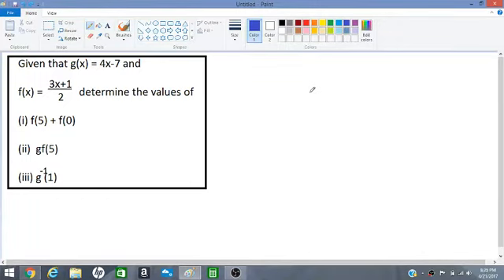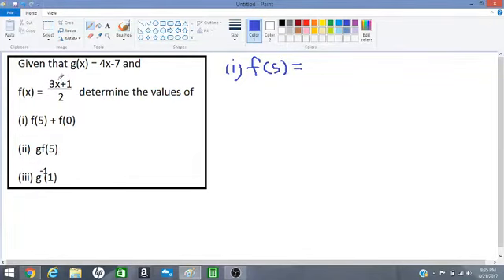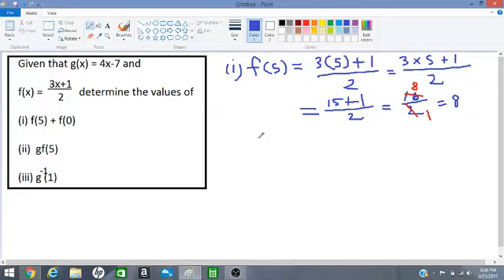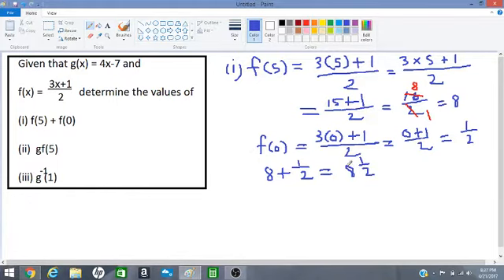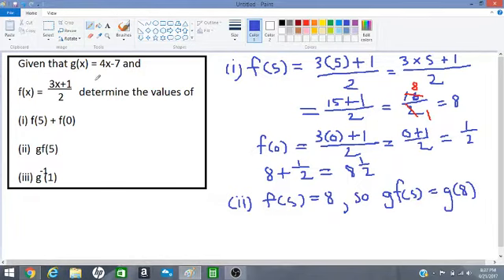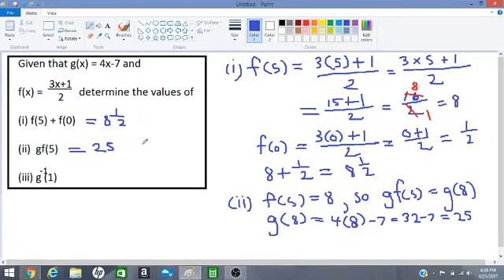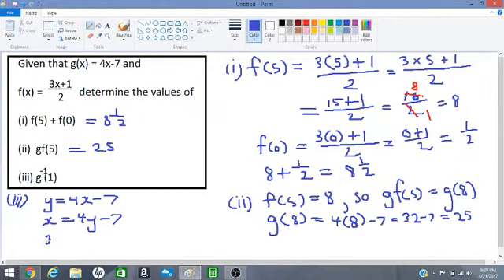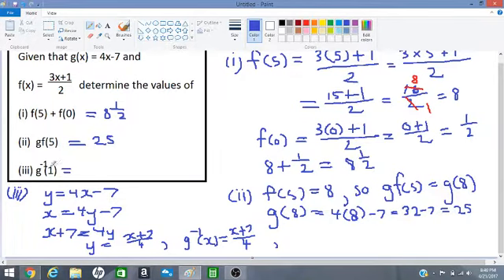sample question 1 on functions